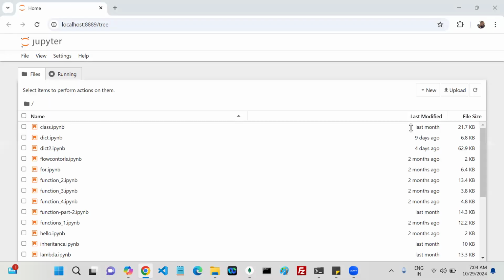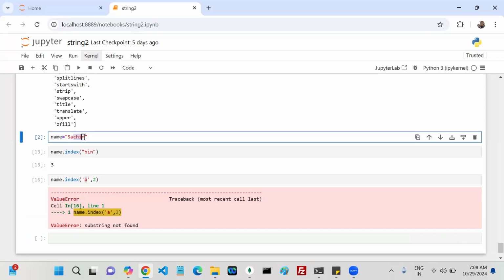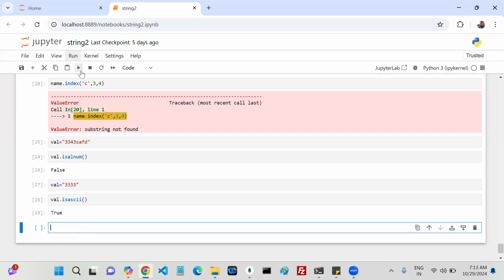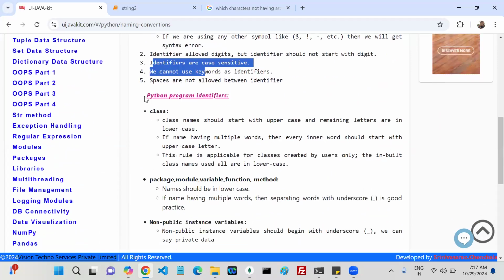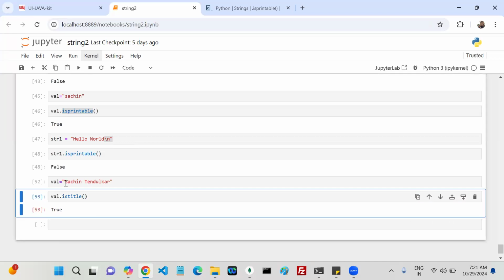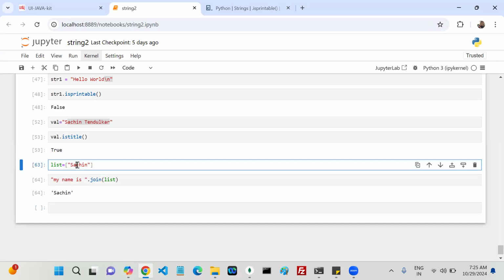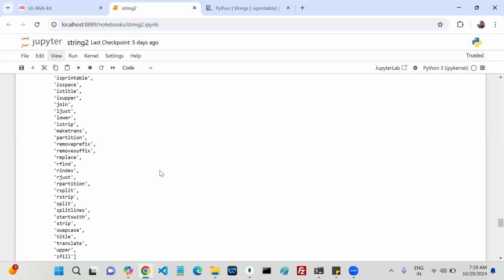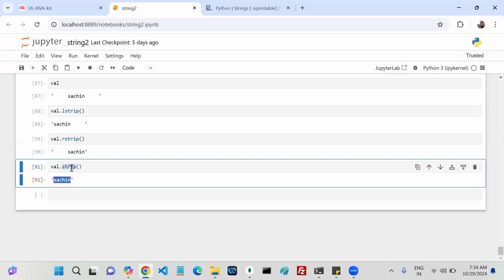Full stack python : Day - 51